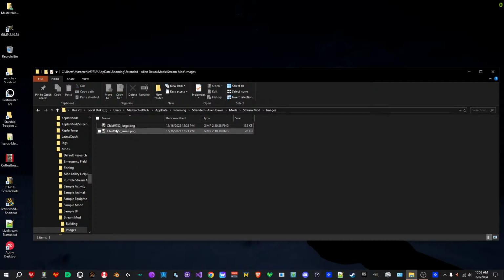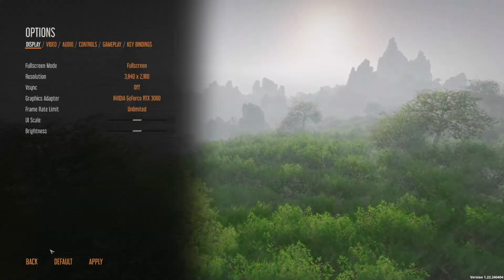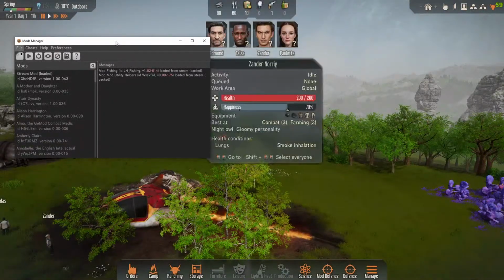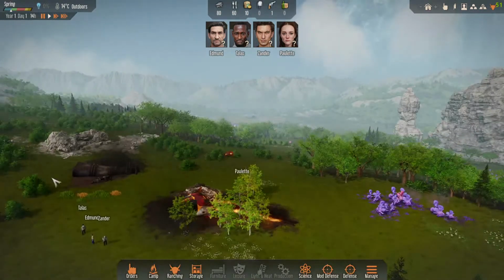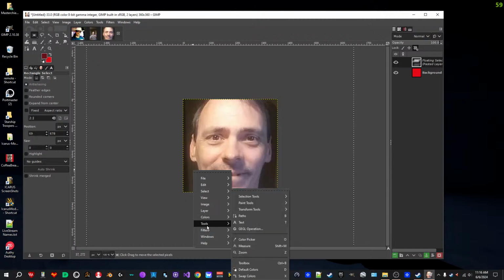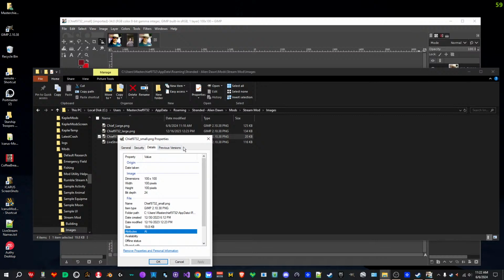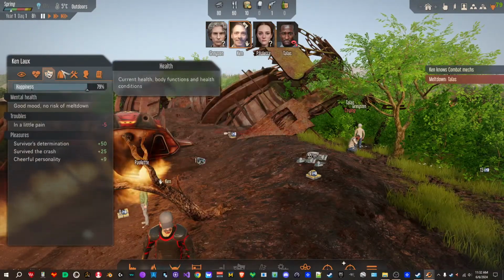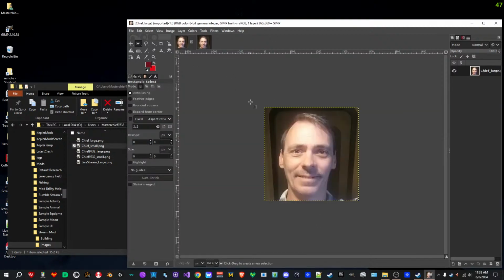Stranded Alien Dawn "Finally I teach you how to bring your own picture for your charactor ingame"